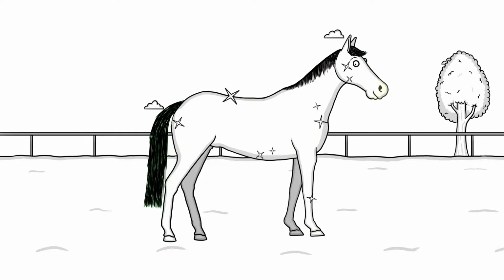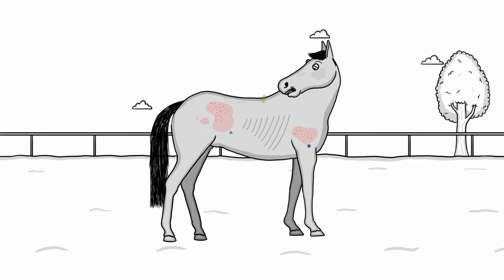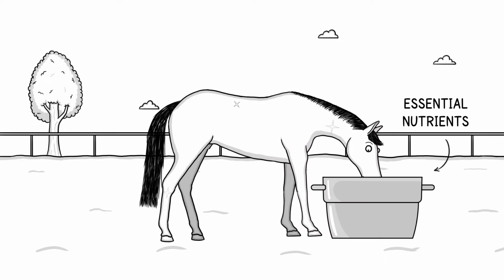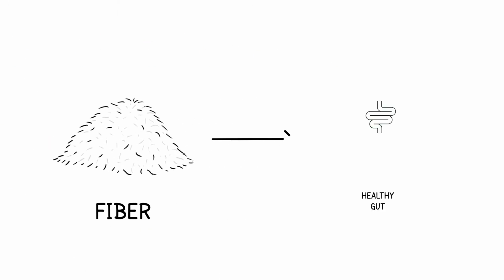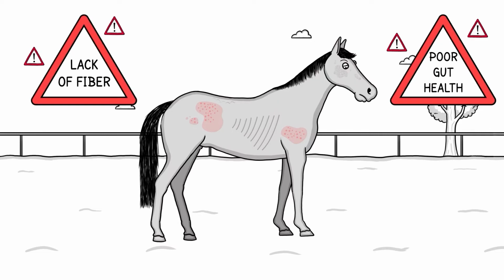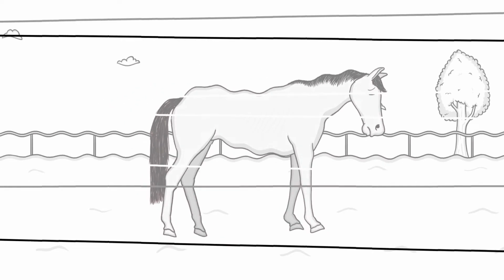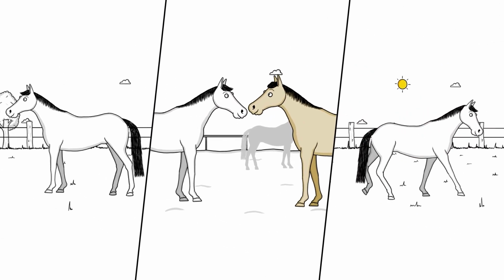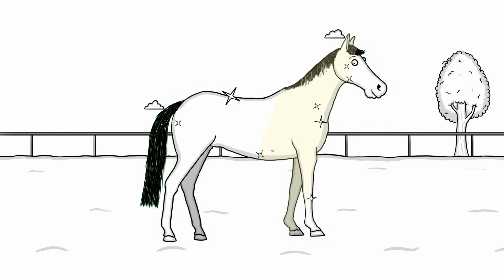How to make your horse's skin look healthy